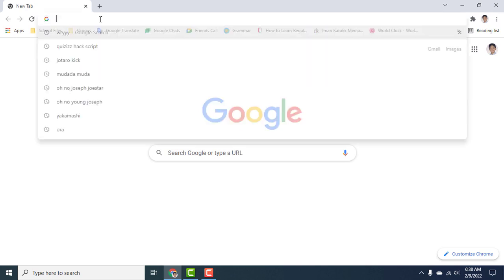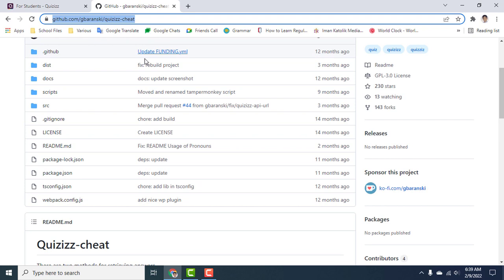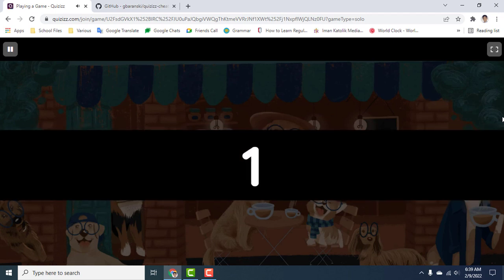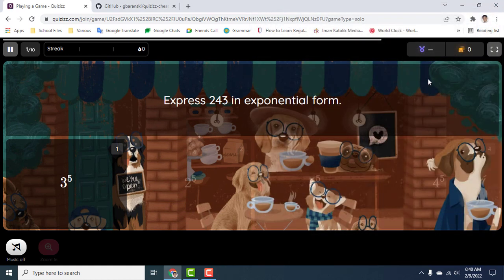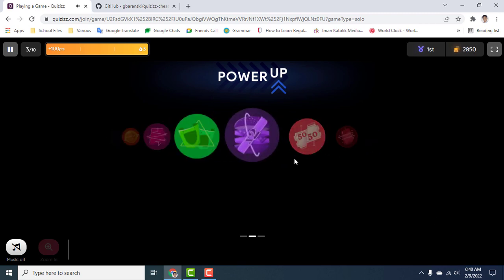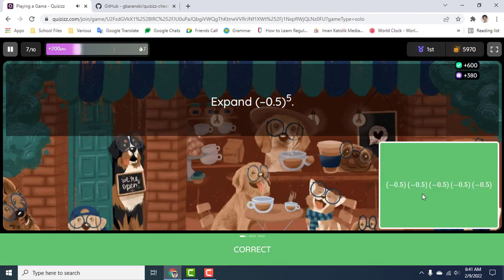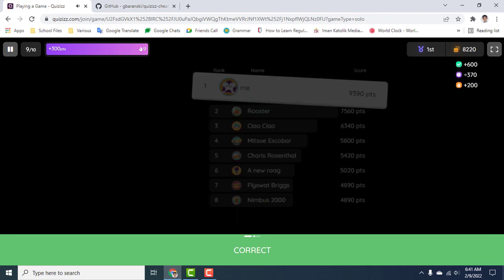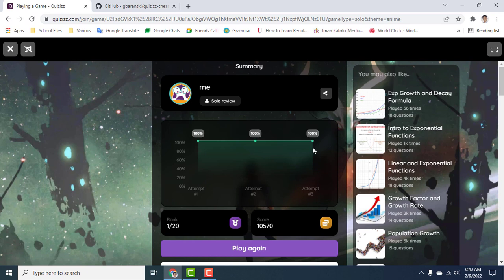[OUTDATED!!!] Quizizz Hack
Hey guys, sorry for deleting the previous video. I made this new video with much more high quality.